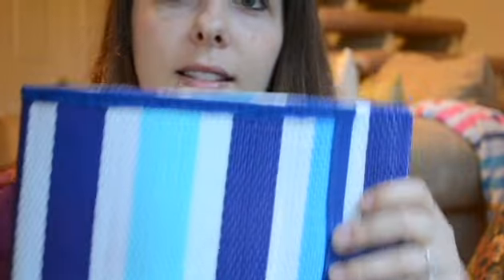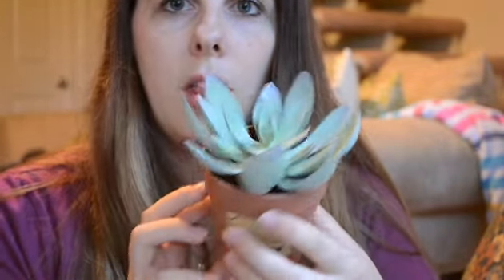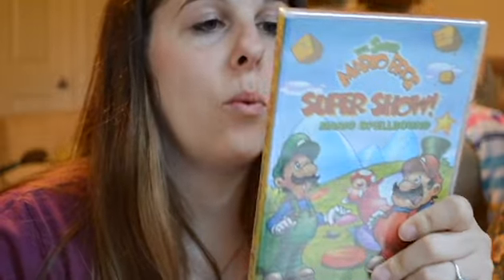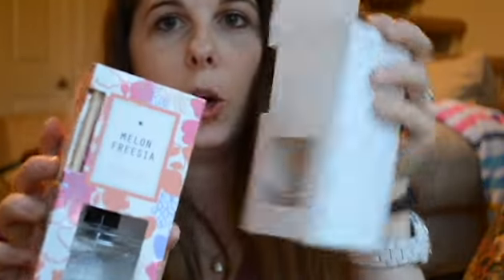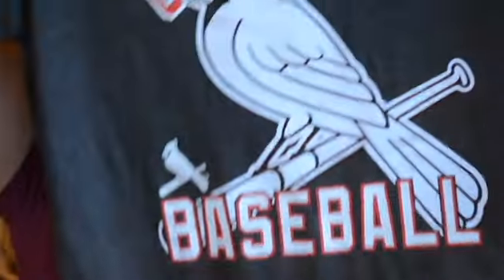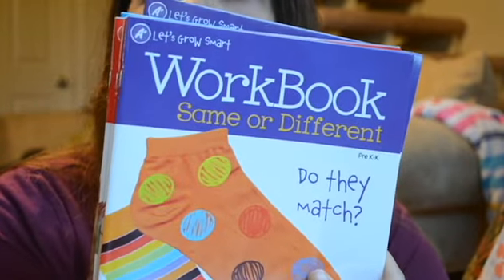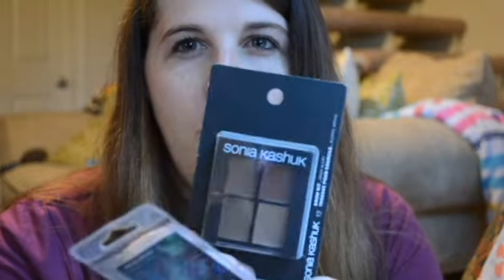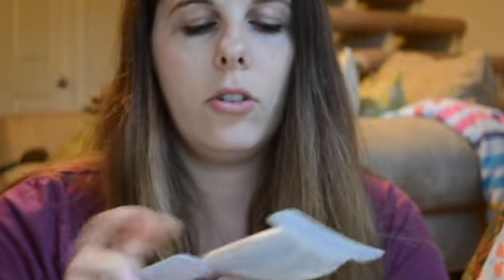Target Haul!! (Pot)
i went to target and got a bunch of stuff i didnt need. look at it!